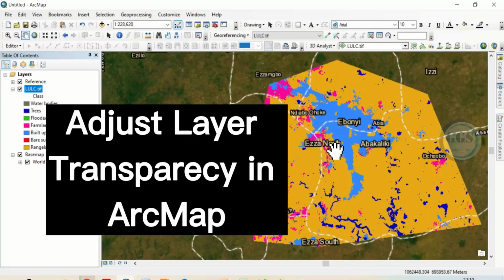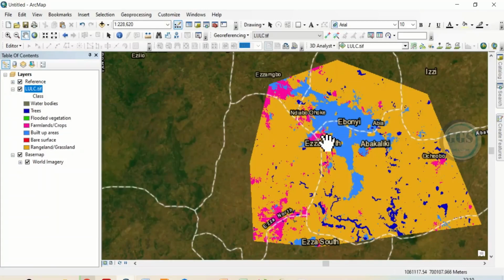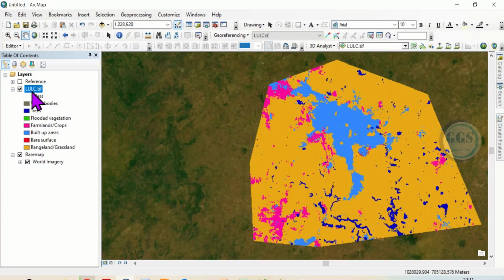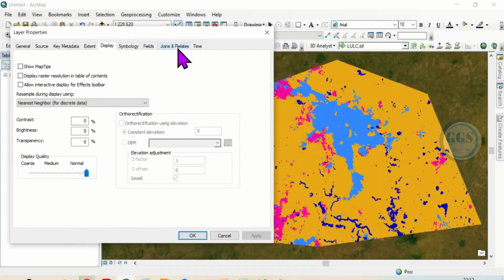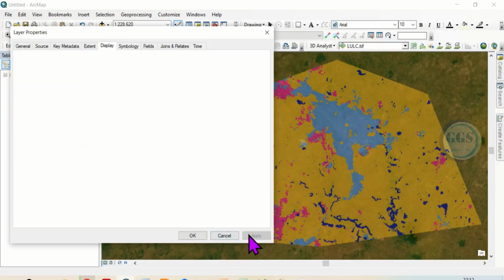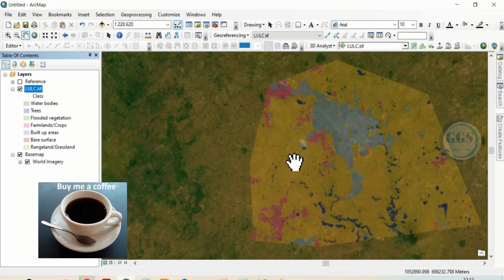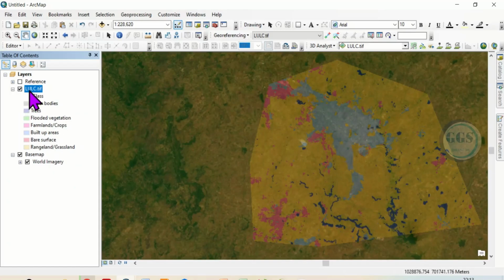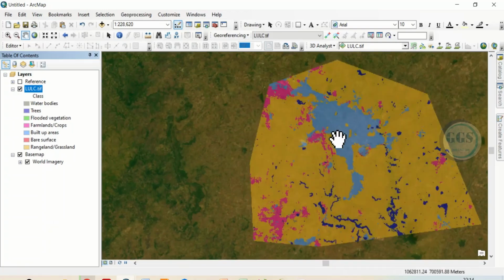How to Adjust Layer Transparency In ArcGIS 10.8 for Visual Analysis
In this tutorial, we will explore how to adjust layer transparency in ArcGIS 10.8, a crucial skill for effective visual analysis. Layer transparency allows you to blend multiple datasets, making it easier to interpret complex information and discern patterns. We’ll guide you through the steps needed to modify transparency settings for different layers, ensuring that your maps convey the right message. Whether you're a beginner looking to enhance your GIS skills or an experienced user wanting to refine your visual presentations, this video will provide valuable insights. By the end, you'll be able to create clear and informative maps that highlight the relationships between various geospatial elements.

How To Do Multiple Ring Buffer Using ModelBuilder in ArcGIS Pro: Step by Step Modeling in GIS